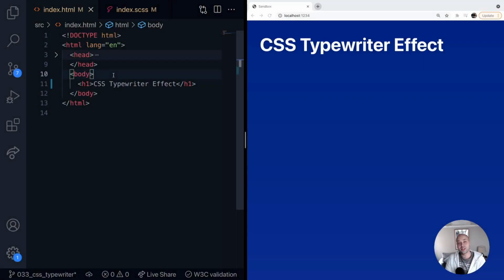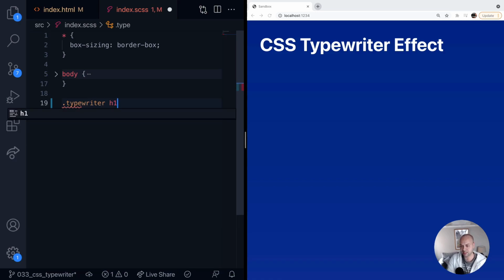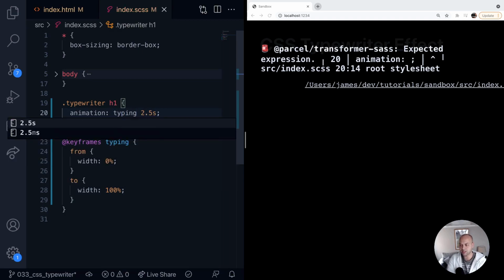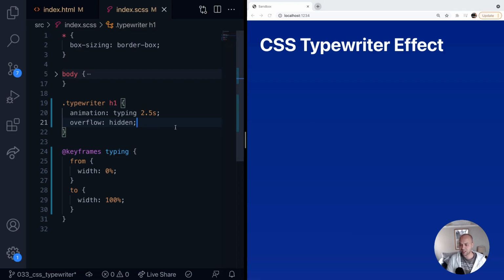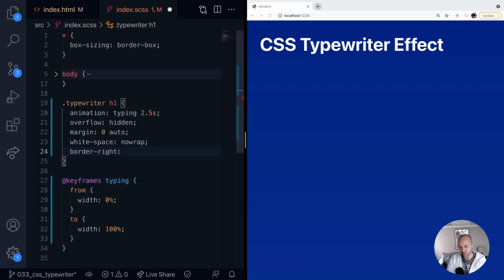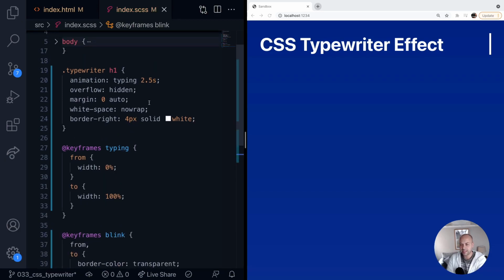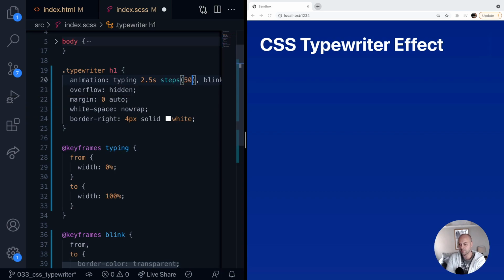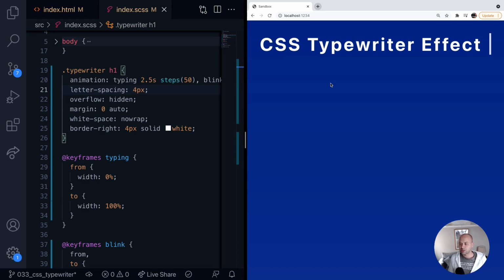DevTips Daily: Creating a Typewriter animation effect with CSS